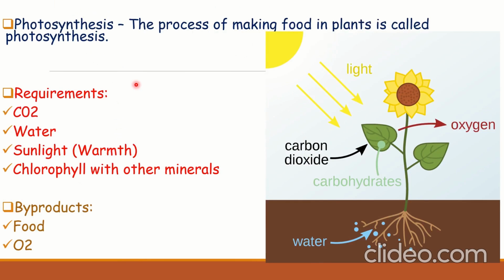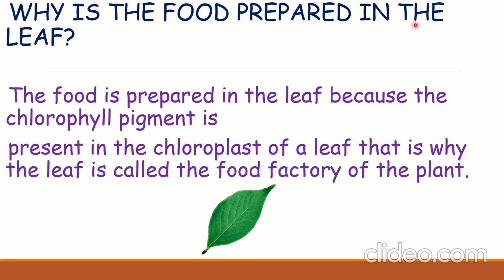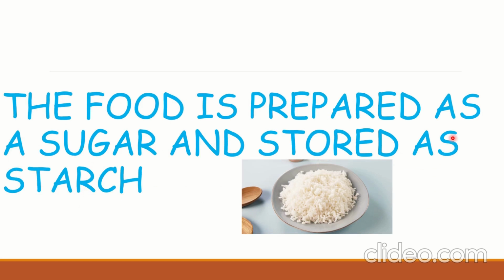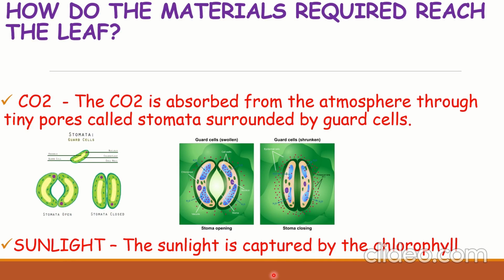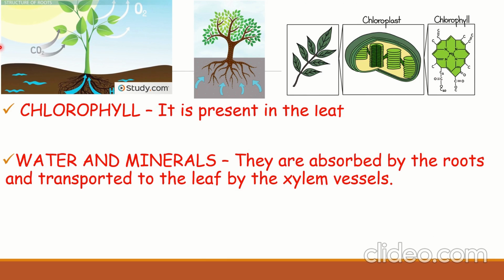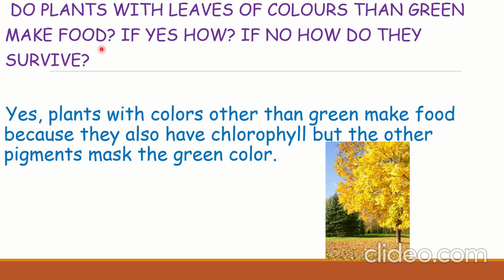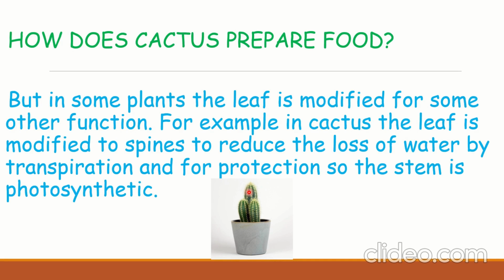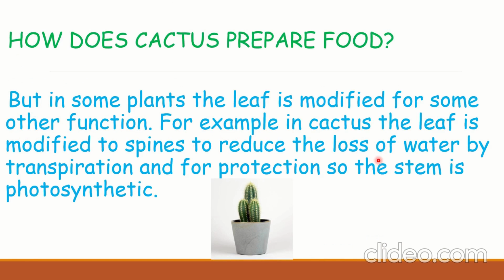Photosynthesis: Day - 1 | Nutrition in Plants | Part - 3 | Biology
Learn about basics of photosynthesis. This is the third video in this series; check out the other ones too!